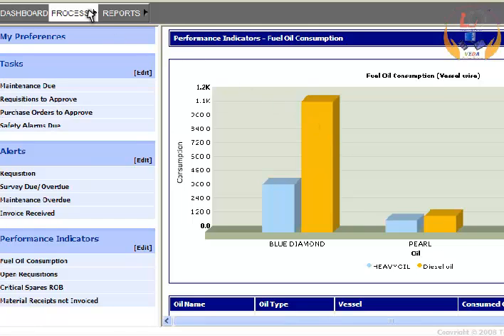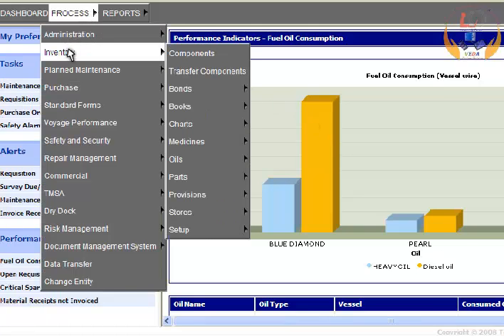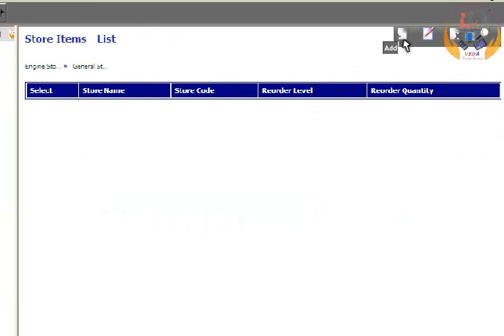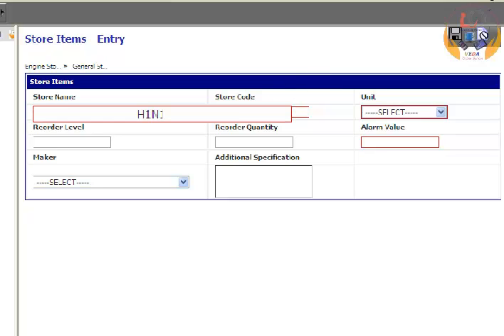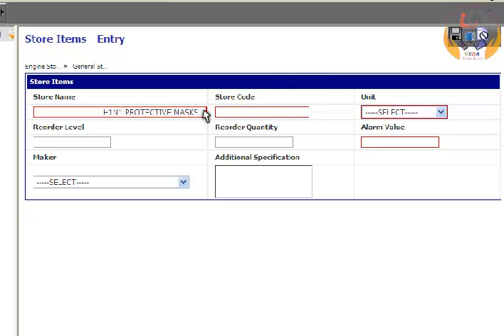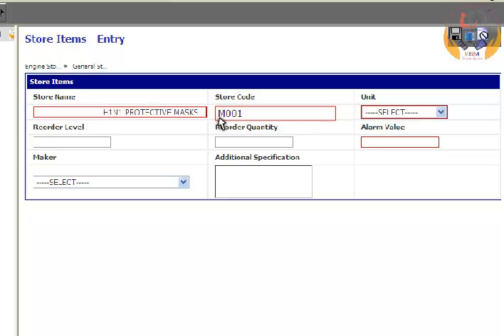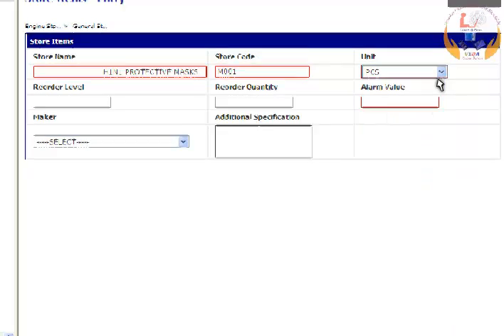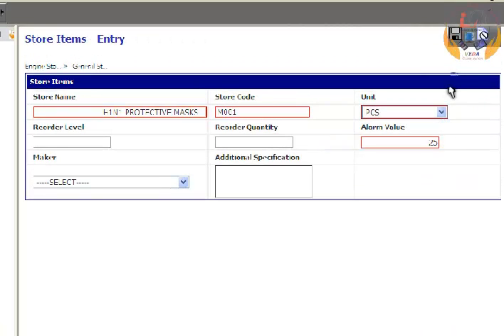ME0 CLASS 2 AND CLASS4 -(SHIP SAFETY ,ENVIRONMENTAL PROTECTION AND PERSONAL CARE.LESSON)- 244